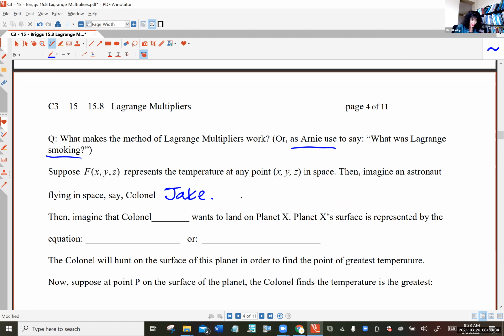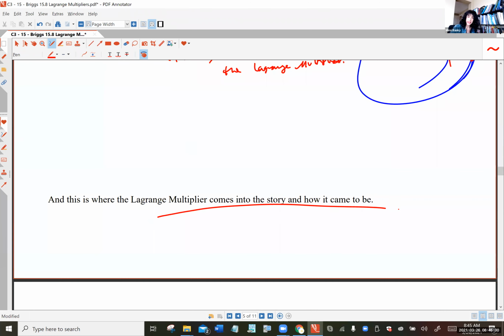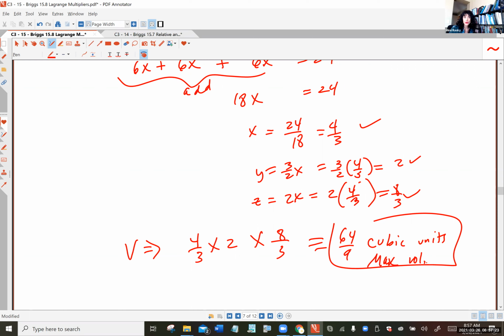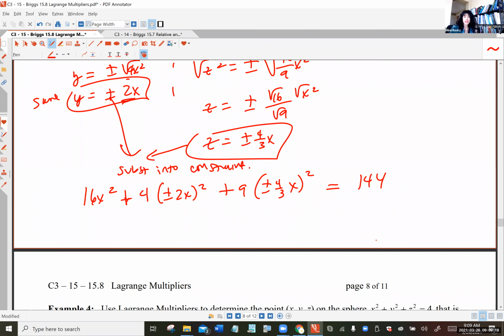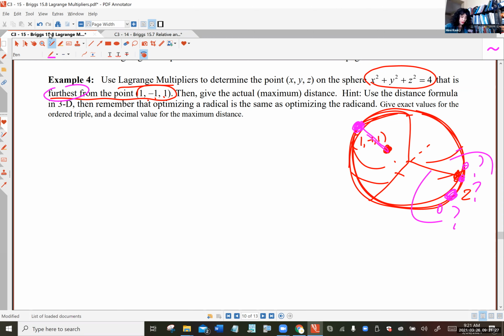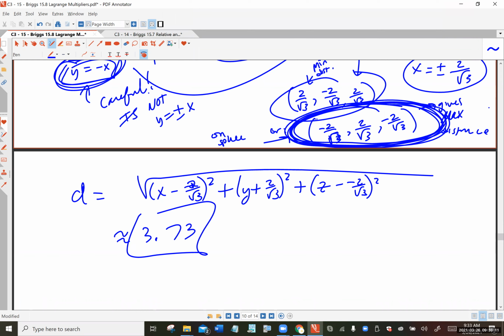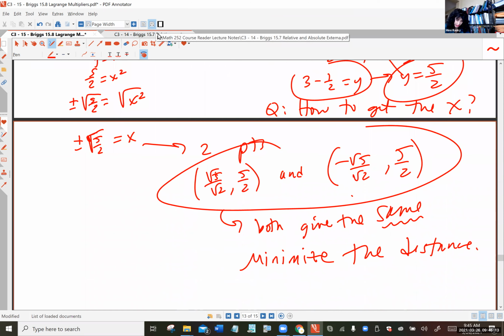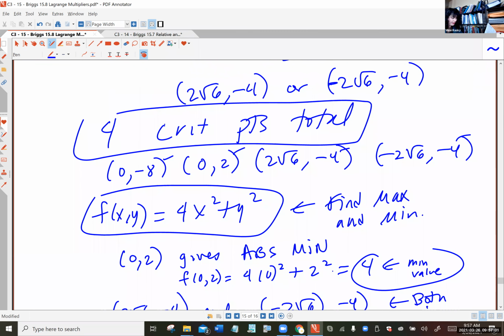Math 252 Sp '21 Day #22 Lagrange Multipliers, part 2